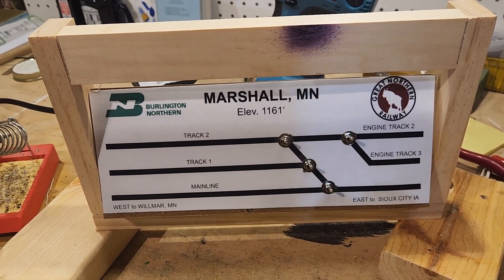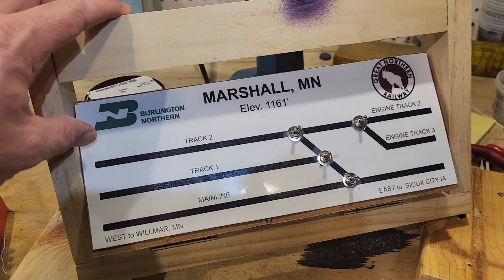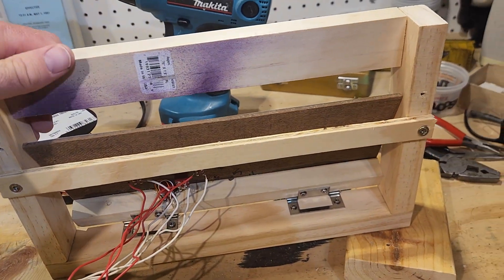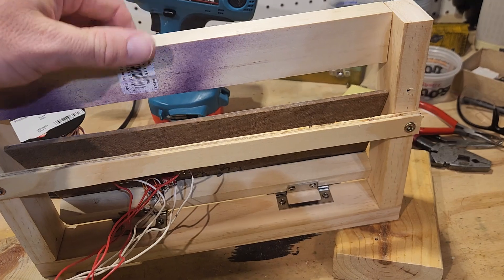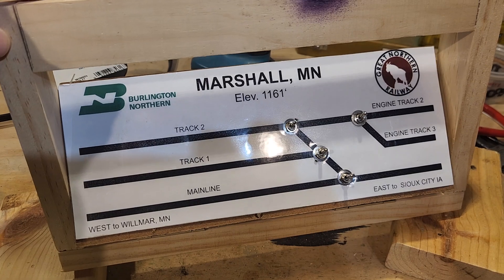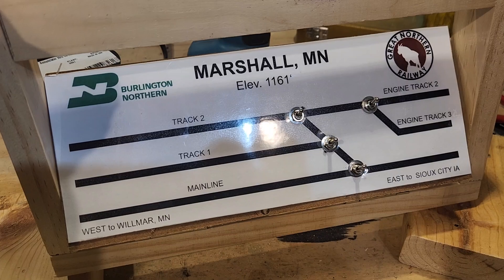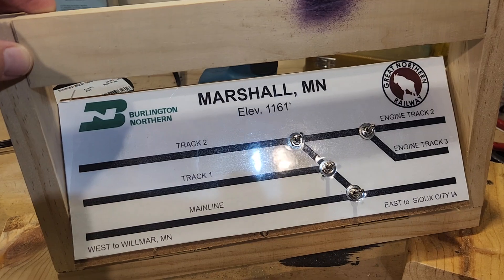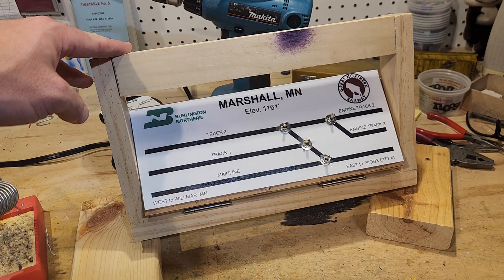Question on Lighting My Switch Control Panels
Not talking about indicator lights.  Just a light to see what the map on the panel is.  Is there a 12v puck lamp that you have seen used effectively?  Doesn't need to light up the whole layout, just this 11 x 4.5 panel!
Or maybe I shouldn't bother lighting it?